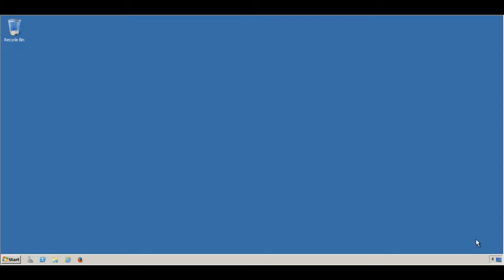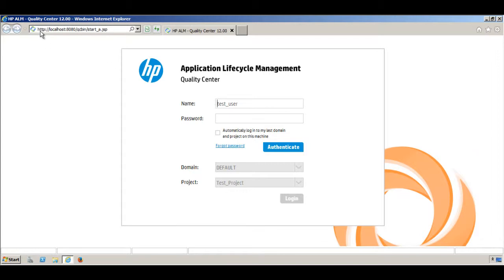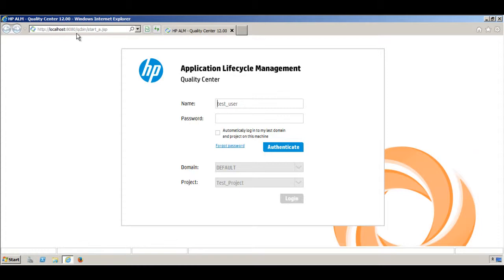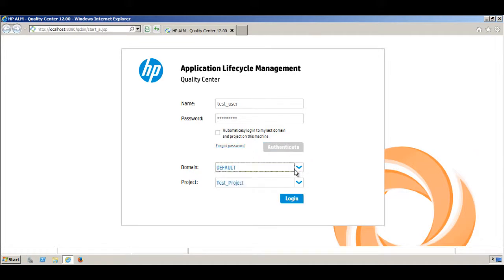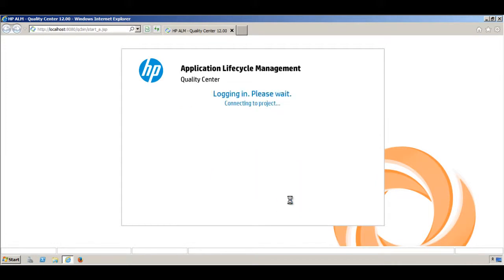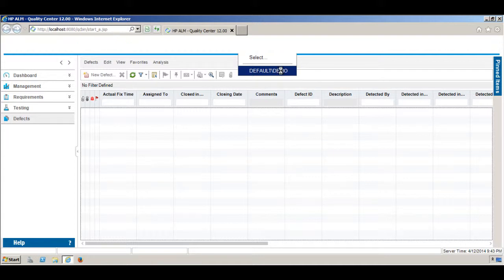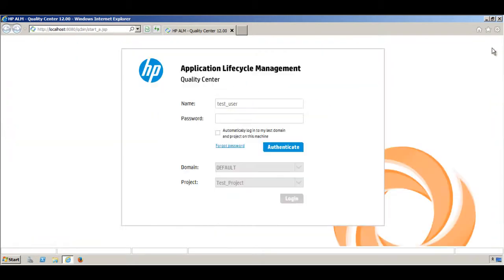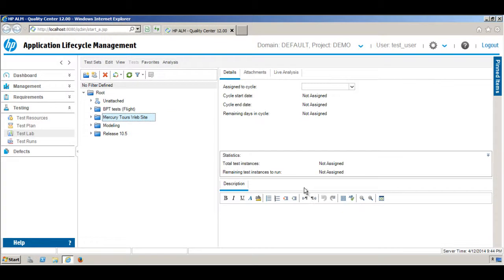HP/Micro Focus Quality Center Tutorial 1: Accessing Quality Center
Micro Focus Quality Center, formerly known as HP Quality Center is a quality management software offered by Micro Focus, who acquired the software division of Hewlett Packard Enterprise in 2017. In this video you will learn how to access quality center.